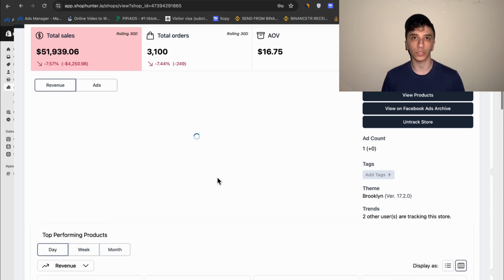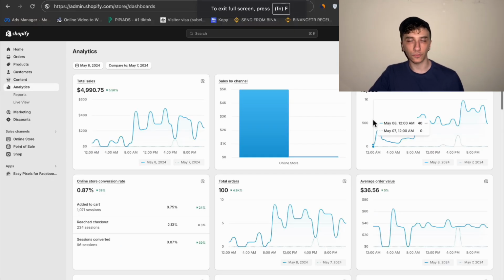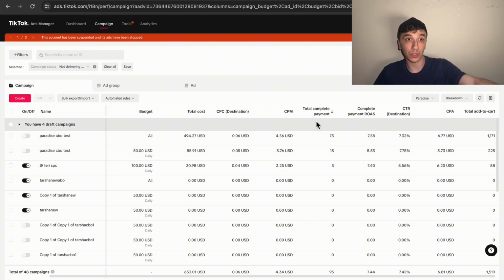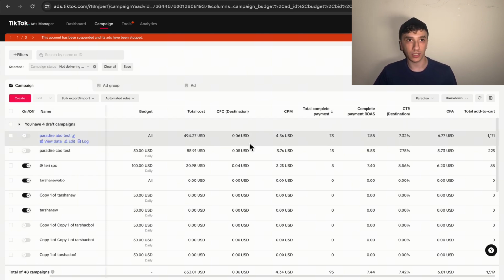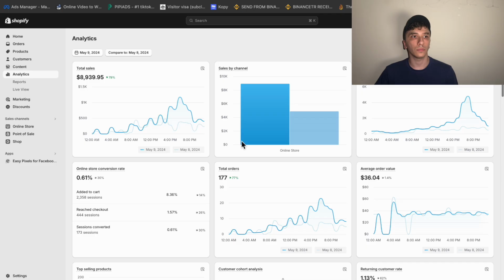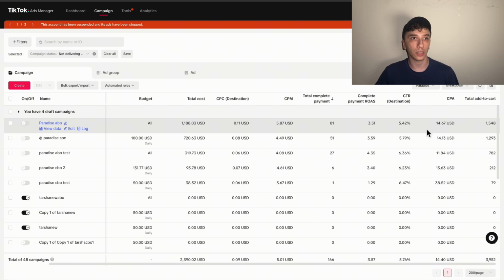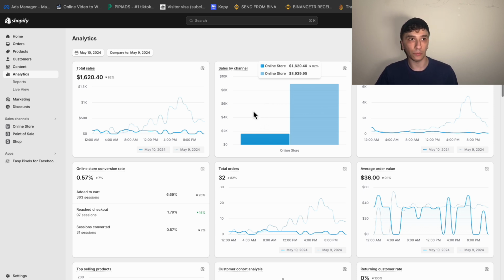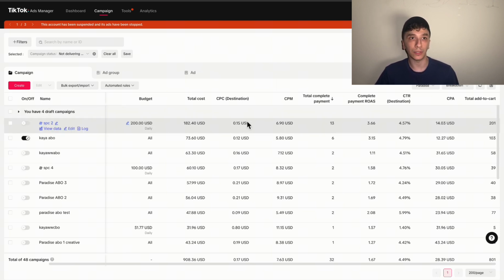$0-$15,551.10 in 2 DAYS tiktok dropshipping